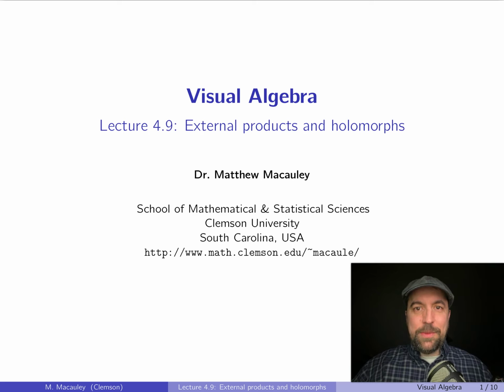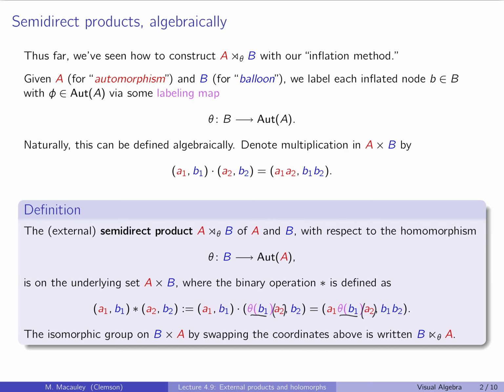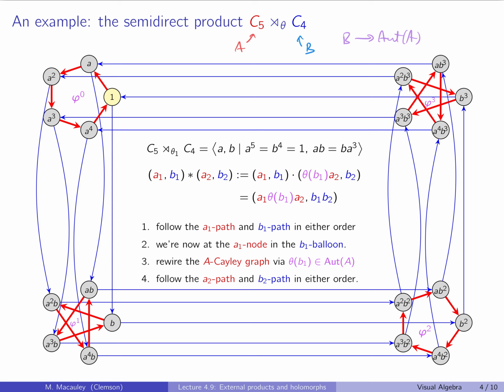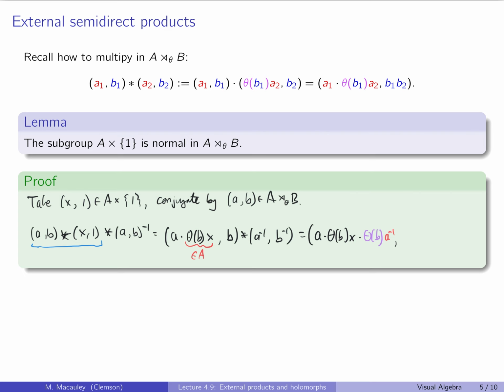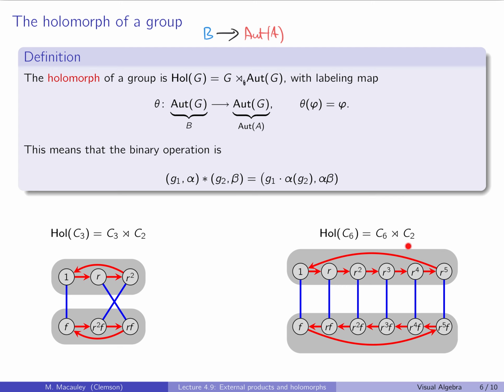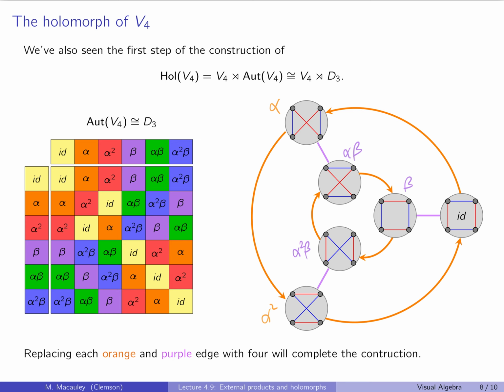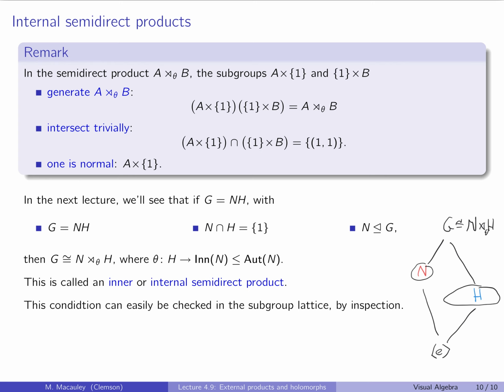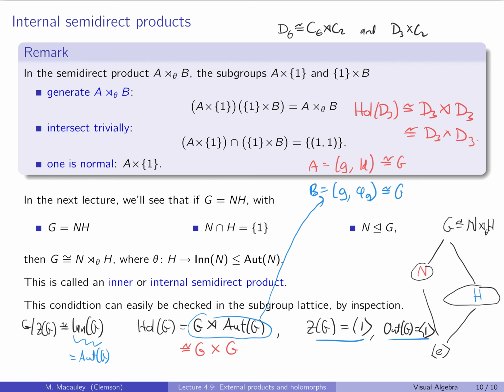Visual Algebra, Lecture 4.9: External products and holomorphs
In this lecture, we’ll formalize the construction of a semidirect product of two groups, algebraically. That is, we’ll pin down what the binary operation on the Cartesian product is. This is called an “external” semidirect product. An example of this is called the holomorph of a group, which is the semidirect product of a group with its automorphism group.  We’ve actually seen a few examples of this, including almost a full construction in the previous lecture. We’ll finish with a preview of comparing "external" to “internal” semidirect products, which is when a group is isomorphic to a semidirect product of two of its subgroups.

CHAPTERS

0:00 Introduction
1:00 Semidirect products, algebraically
4:49 Multiplication in the direct product C₅×C₄
7:10 Multiplication in the direct product C₅⋊C₄
9:28 A×{1} is normal in A⋊B
14:47 The holomorph of a group
17:49 The holomorph of C₅
19:28 The holomorph of V₄
20:55 The holomorph of D₃
21:48 Internal semidirect products
25:33 When is Hol(G)≅G×G?